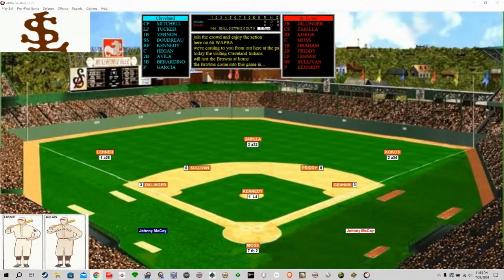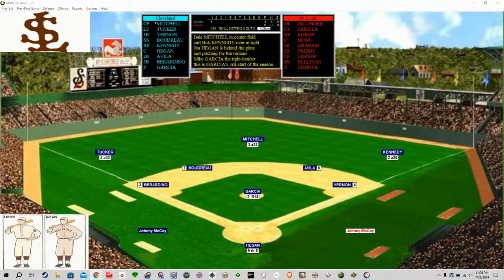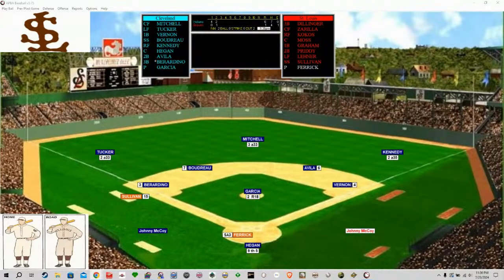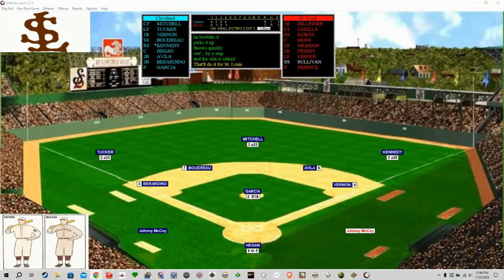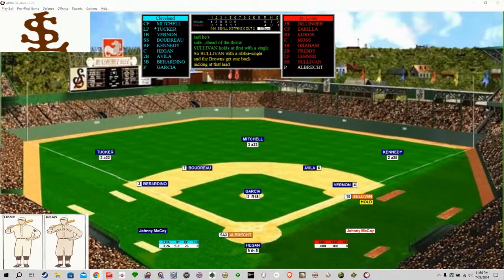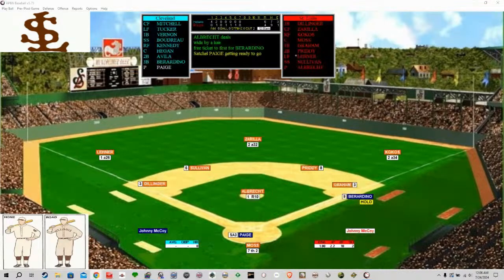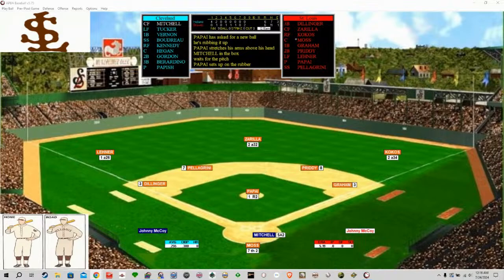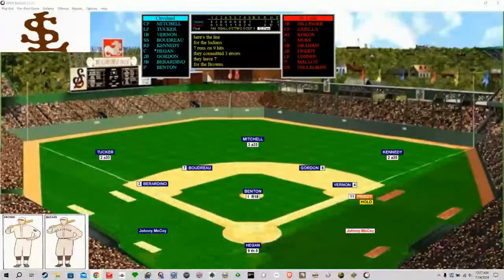APBA PC Baseball with Ernie Harwell | 1949 Indians v. Browns